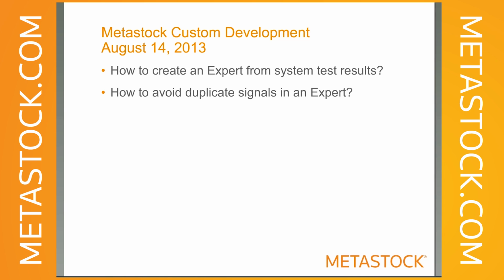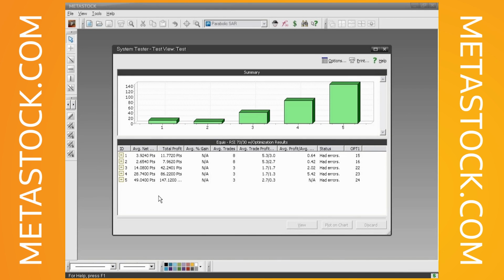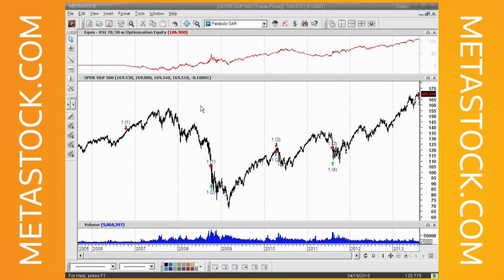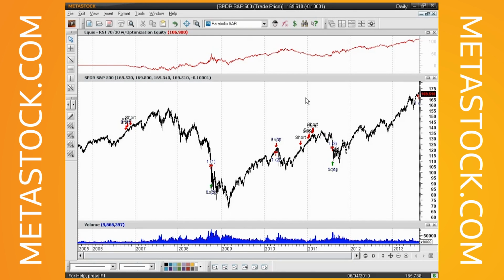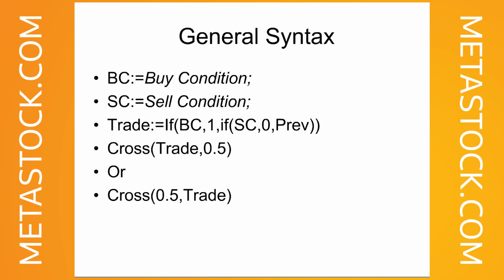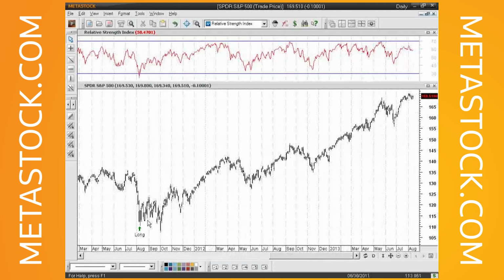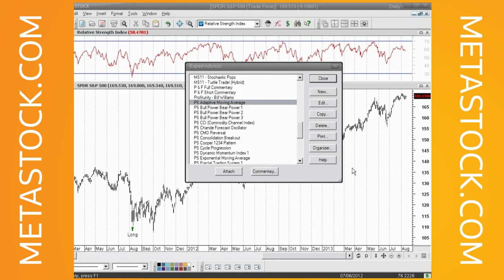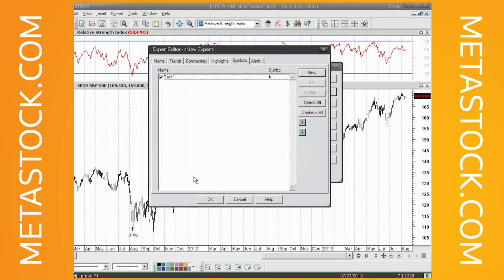How to Create an Expert Advisor from a System Test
Presented by Merrill Manfull on August 14, 2013